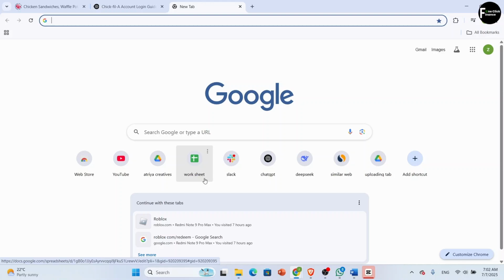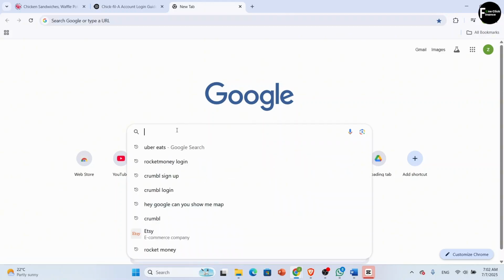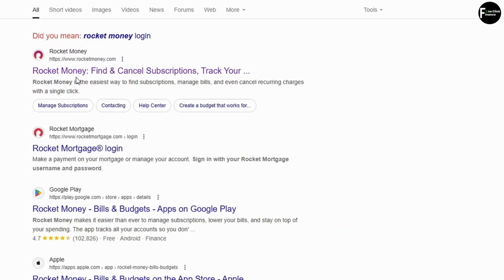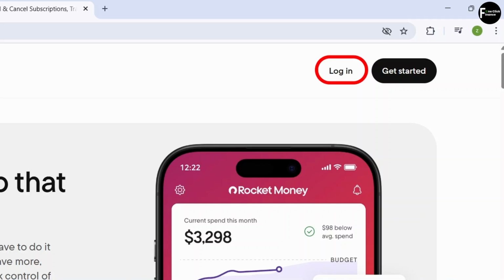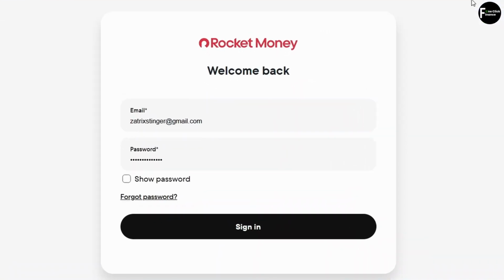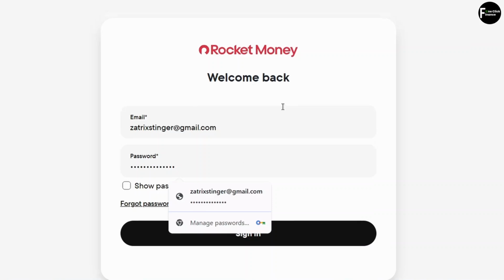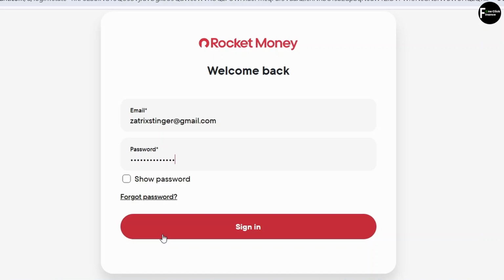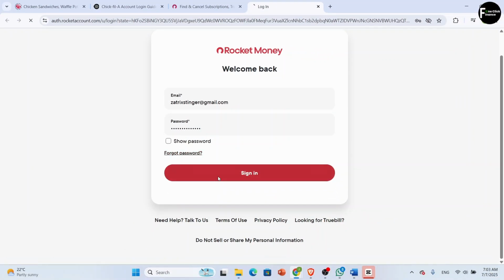How to Login to Rocket Money Account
Want to access your Rocket Money account to manage your subscriptions and finances? This video will guide you through the steps on how to log in to your Rocket Money account quickly and easily. Whether you're asking, "How do I log in to Rocket Money?" or need help accessing your account online, this tutorial has you covered. Learn the simple login process and take control of your budget today. Watch now to see how you can log in to your Rocket Money account in just a few steps!

Timestamps:
00:00 How to Login to Rocket Money Account
00:06 How Do I Log in to Rocket Money?